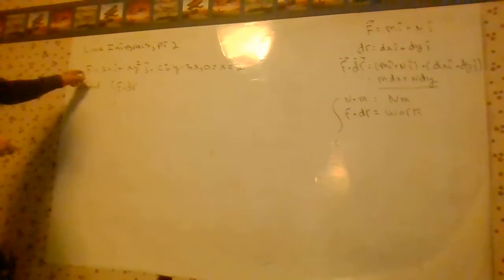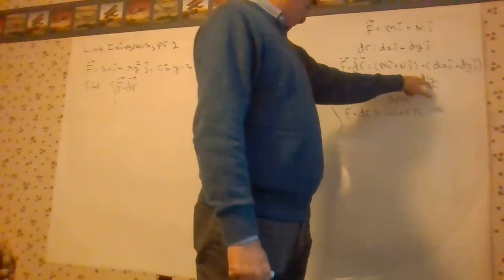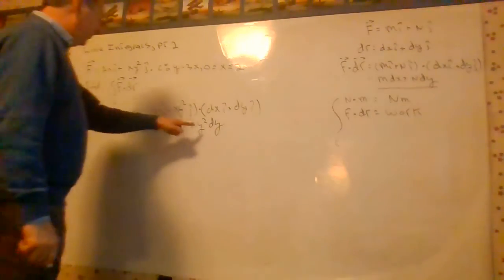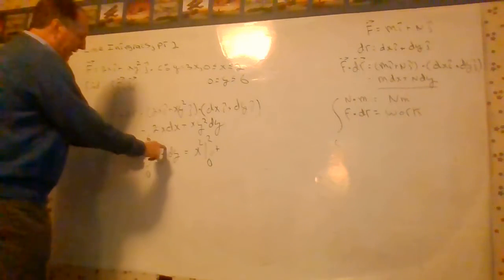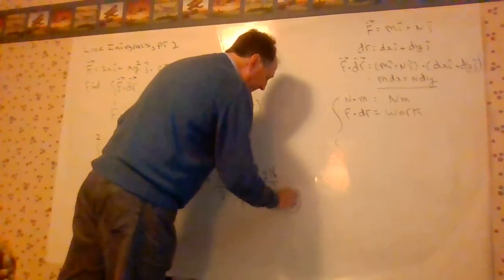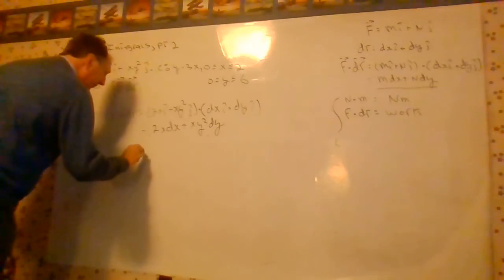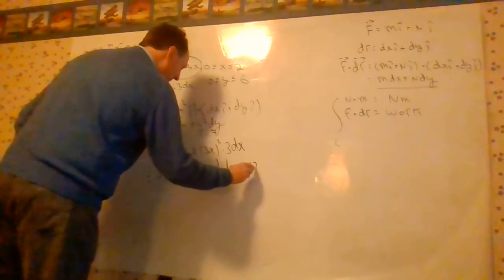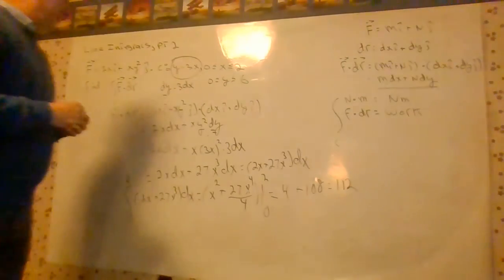Line Integrals, pt 2